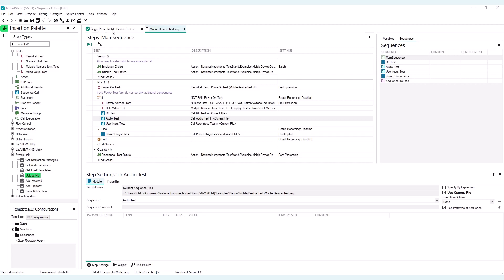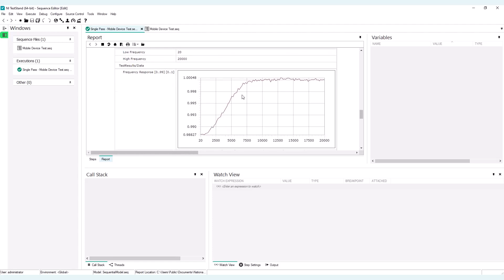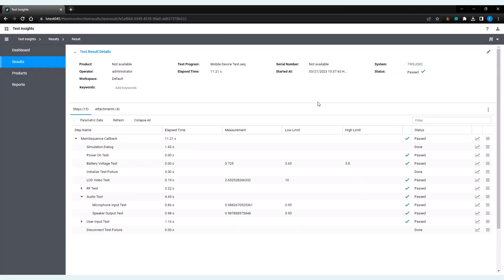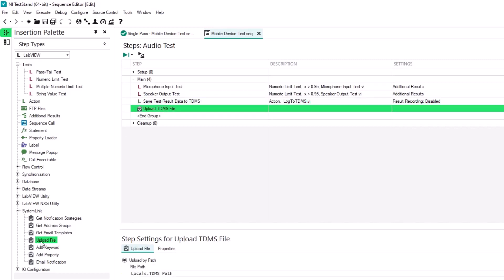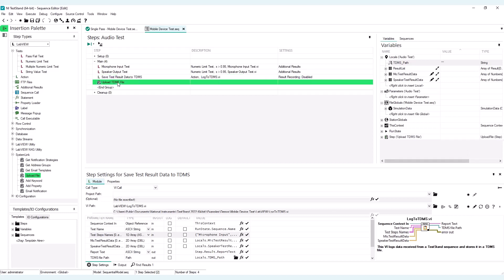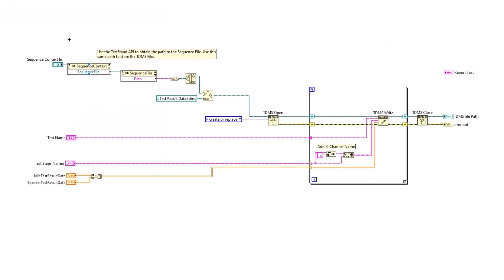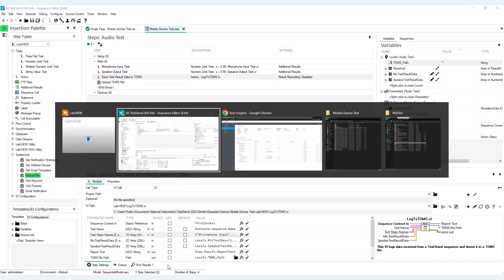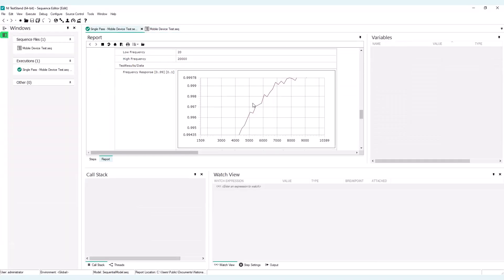SystemLink™: Visualizing TestStand Test Measurement Steps in Graphs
Collect measurements from a test step in TestStand and upload them to SystemLink in order to view it in a graph. This allows you to publish and visualize information from across multiple test steps in the web interface.